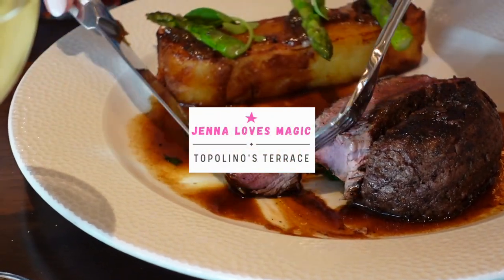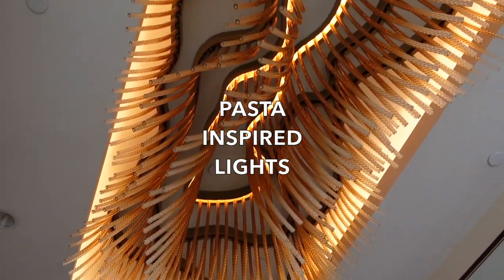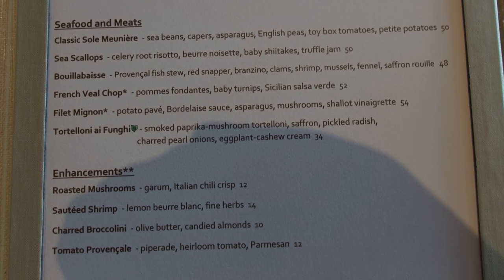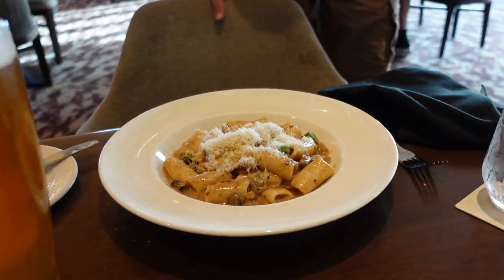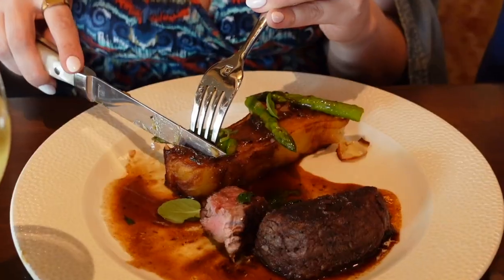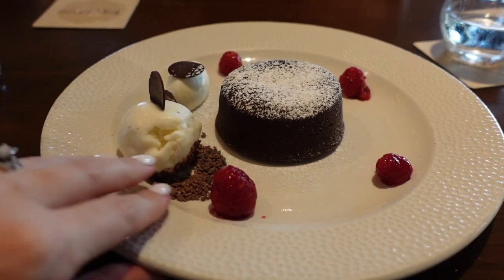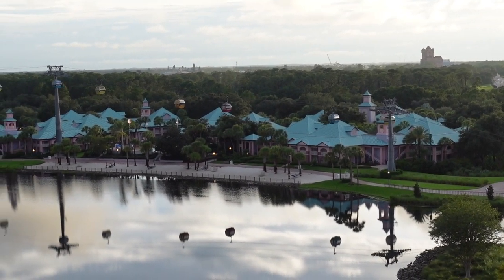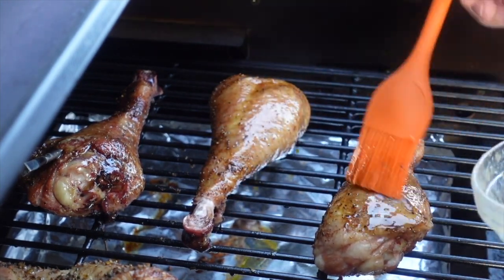2022 Topolino's Terrace Flavors Of The Riviera Dinner Menu Review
Dinner menu (WHAT TO GET) from Topolino's Terrace dining at the Riviera Resort in Disney World Orlando. This upscale restaurant has characters for breakfast, too.

Video highlights
00:00 Topolinos Terrace Disney World Restaurant
00:05 Topolino's Terrace Menu
00:35 Location near Hollywood Studios
00:41 Riviera Resort Restaurant
01:28 Disney Art At Topolino’s Dining Foyer
01:36 Outdoors Dining At Topolino’s
01:44 Kid’s Menu
02:04 Bread Service with Reserve Olive Oil
02:19 Children's Menu Pasta
02:28 Pomegranate Paradiso Cocktail
02:39 Filet Mignon
02:59 Rigatoni Pasta
03:45 Potato Pave Side for Steak Dinner
04:04 Topolino’s Terrace Patio View
04:17 Kid’s Meal Mickey Mouse Gelato
04:39 Warm Chocolate Cake Dessert
05:18 Topolino's Terrace Character Dining
05:26 Topolino's Terrace Breakfast Menu Items
05:34 Topolino's Dinner Review Closing

FOODIES: See my Disney food copycat TURKEY LEGS...

- Brooks sneakers for women

- Matching Disney adult and kids hats

- 2 pack of ponchos

At Jenna Loves Magic we chat things like tips for planning Disney World Vacations and reviews for Disney restaurants.